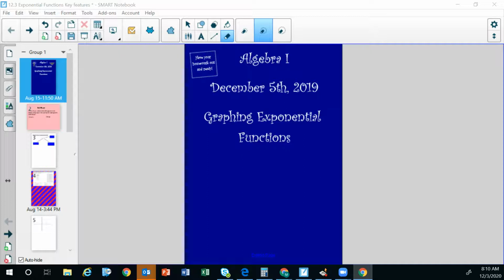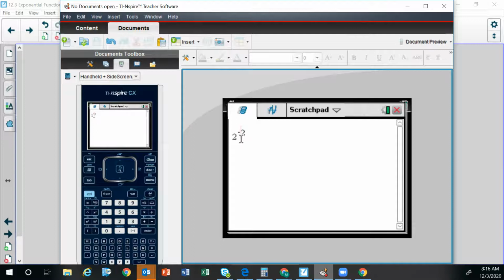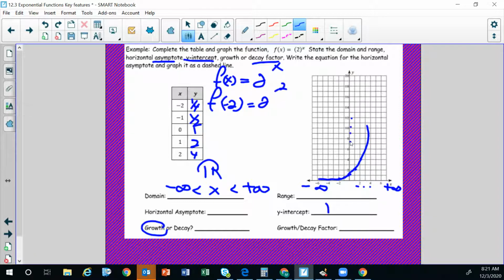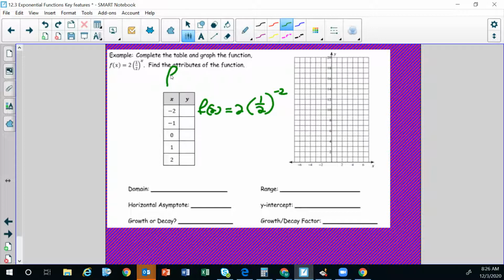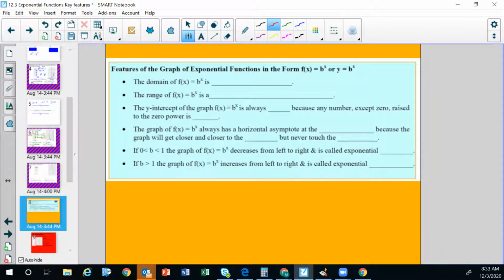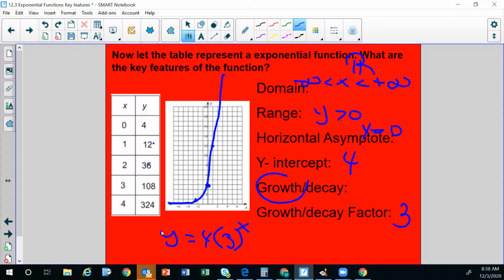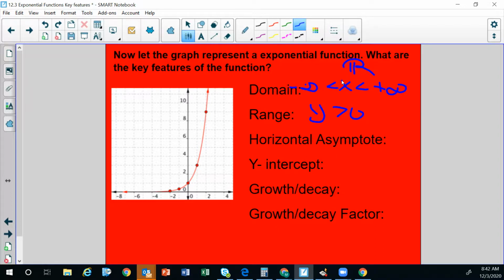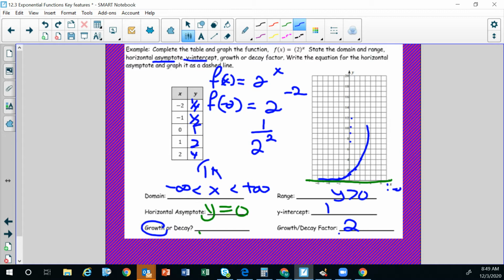Exponential Growth and Decay, Dec 3, 2020 8:50 AM